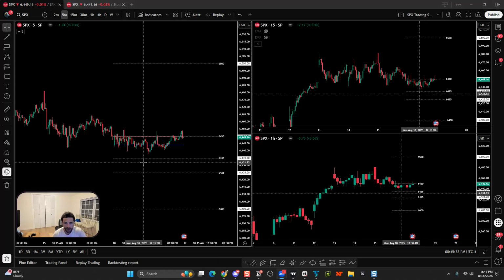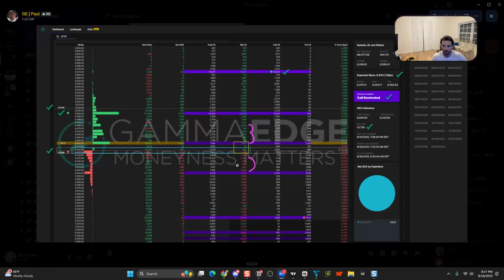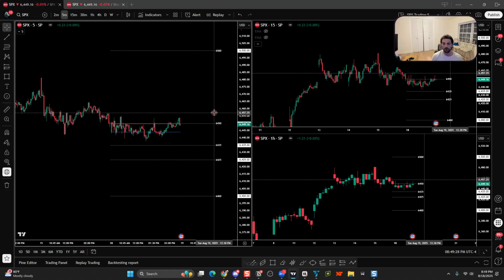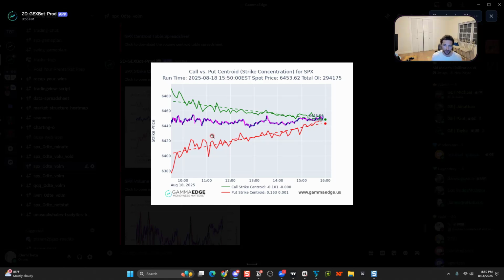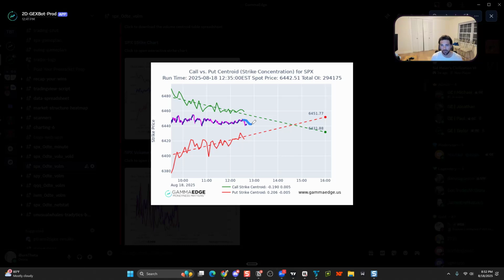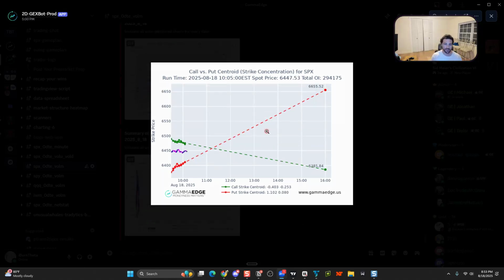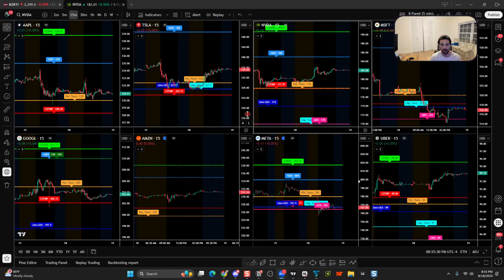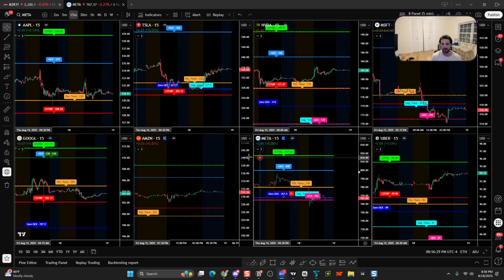SPX 5-Minute Recap: Volume, Options, and Trend Analysis | 08.18.25